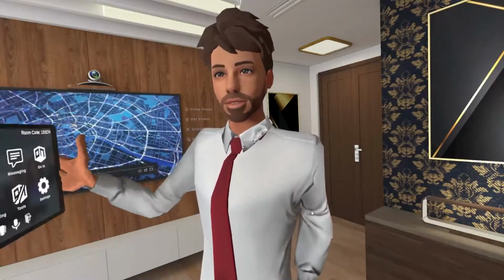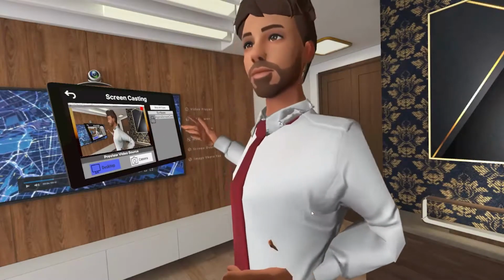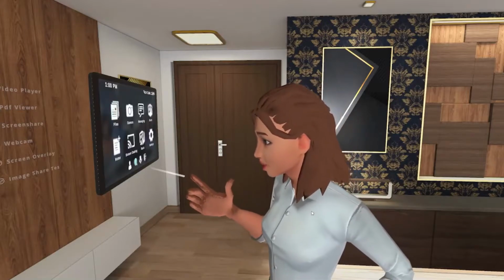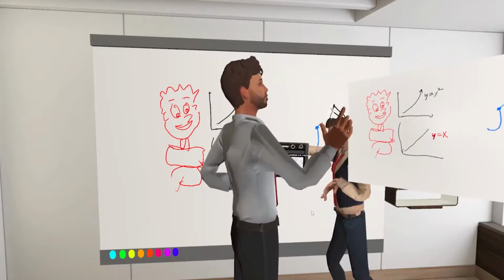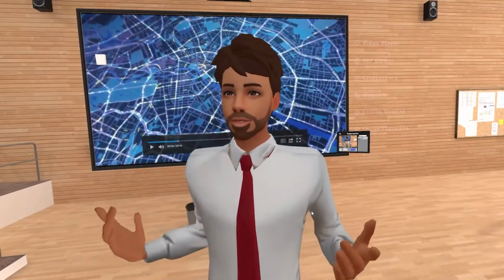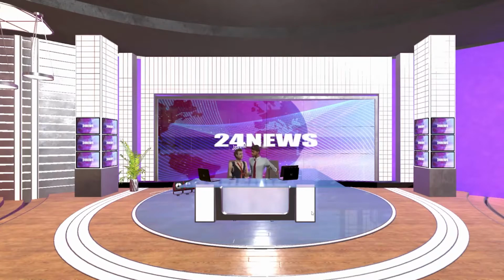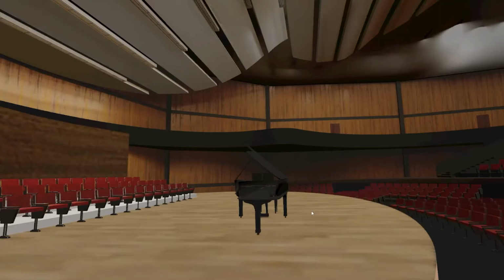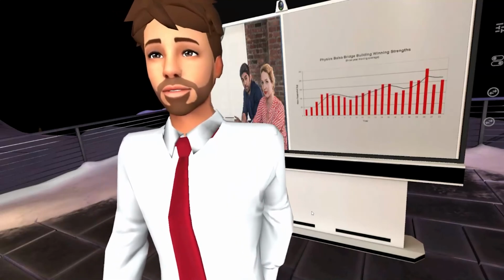TelePrezi Development Update